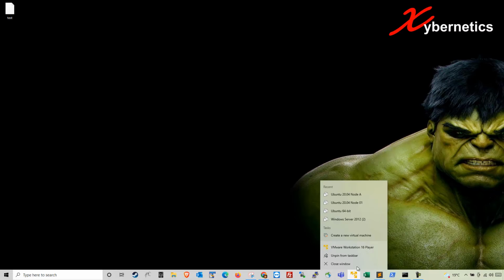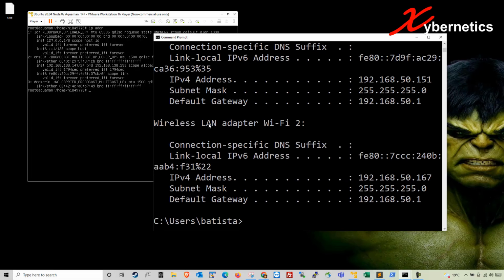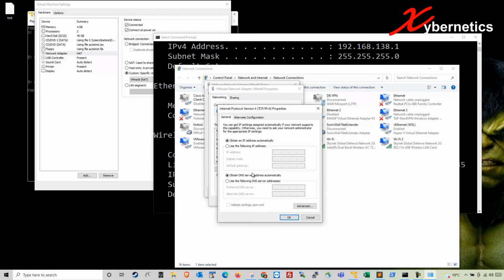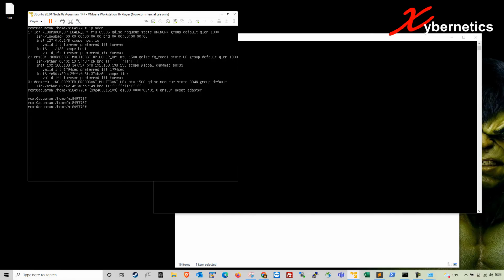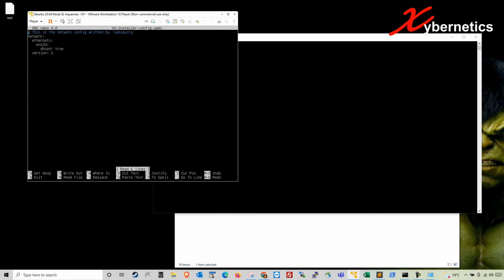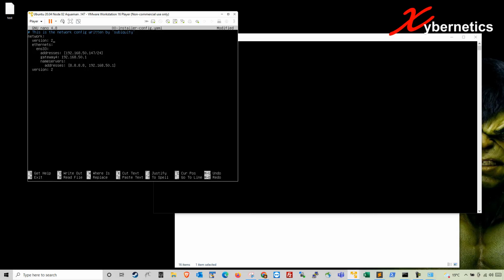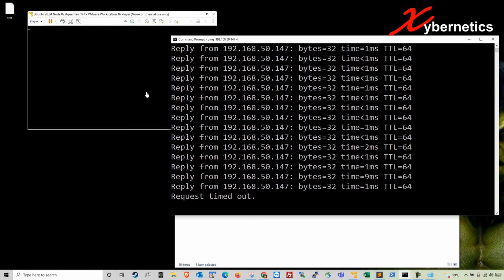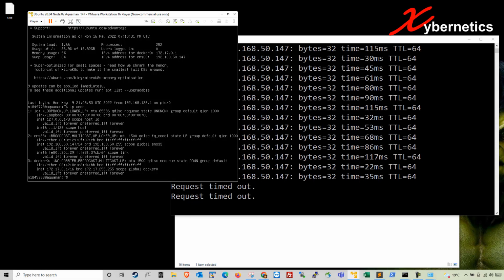Setup Static IP Address In Ubuntu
Learn how to setup a static IP address in Ubuntu.

1) Setup the network adapter setting in the vmware Virtual Machine setting.

2) In your vmware navigate to ths folder.
cd /etc/netplan

3) Edit the YAML file in that folder using your text editor. Note that your YAML file name might look different.
nano 00-installer-config.yaml

4) Try the newly edited YAML file.
sudo netplan try

5) If you are satisfied with your YAML file, applied it.

6) Remot your Ubuntu
sudo reboot

7) DONE!